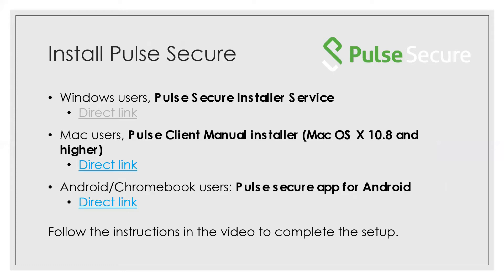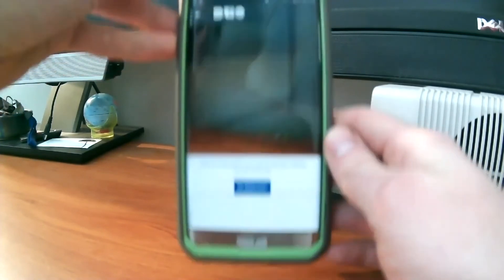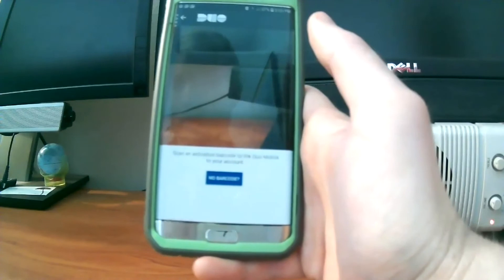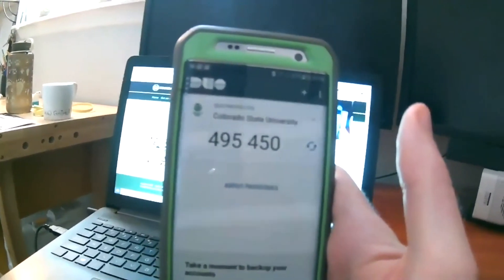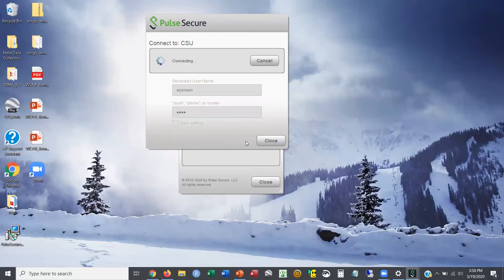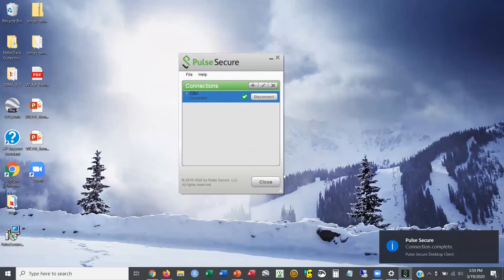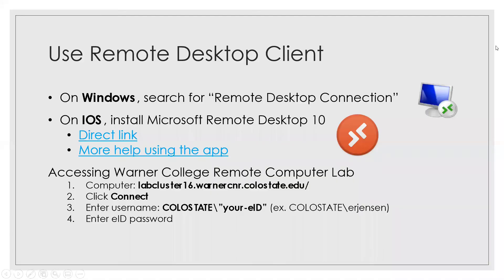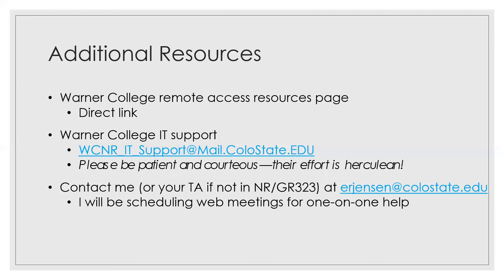Warner College Remote Desktop Setup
This video is intended to help Warner College students to access remote desktop services as we transition to online classes during Spring semester 2020. The video first provides instructions on installing and setting up PulseSecure and Duo Mobile to complete two-factor authentication to gain access to the Colorado State University network. In addition, there are instructions on accessing the Warner College remote computer lab once network access has been achieved.